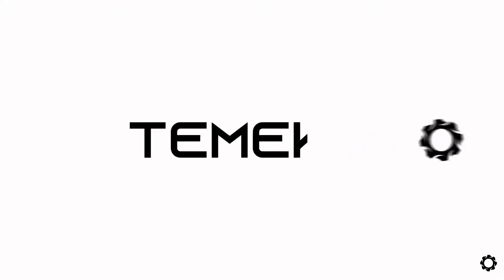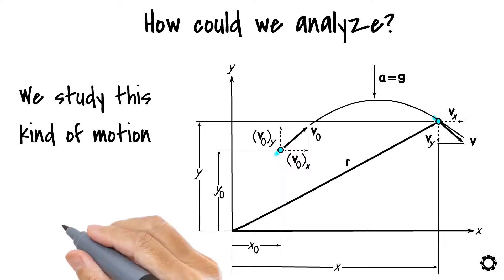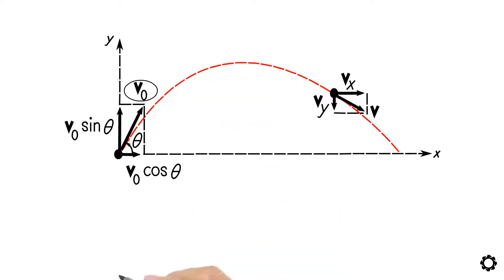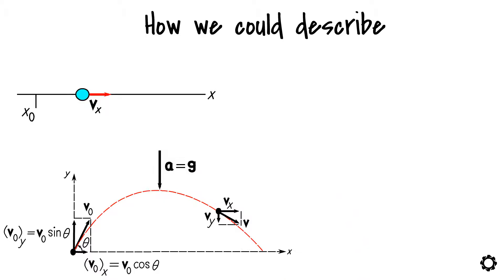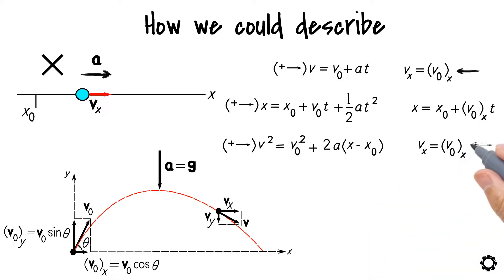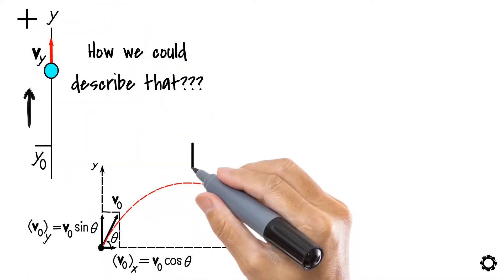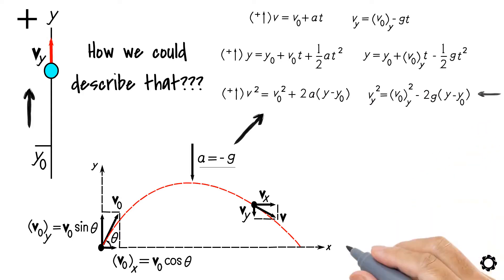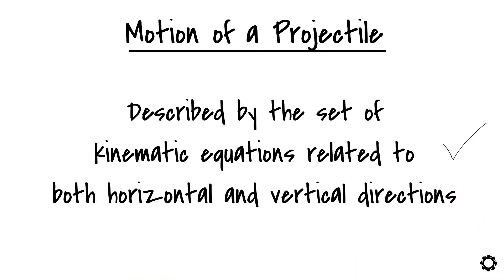Motion of a Projectile